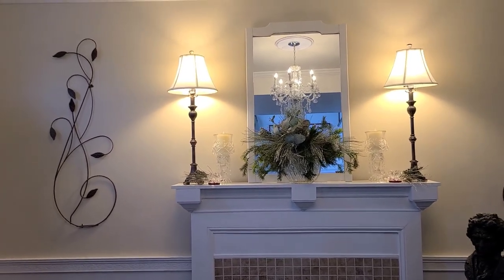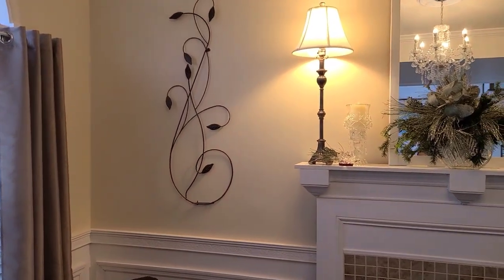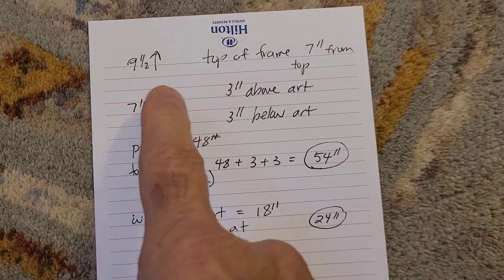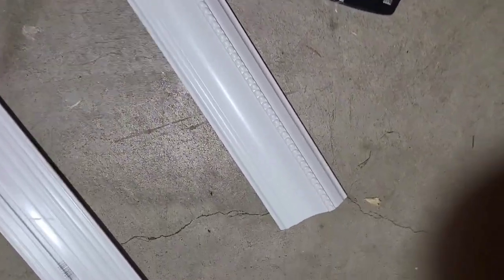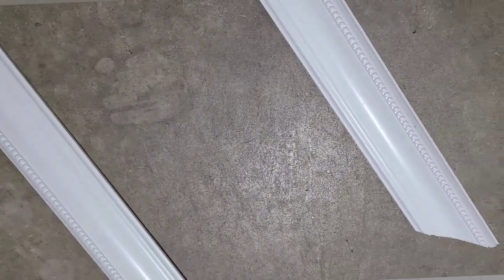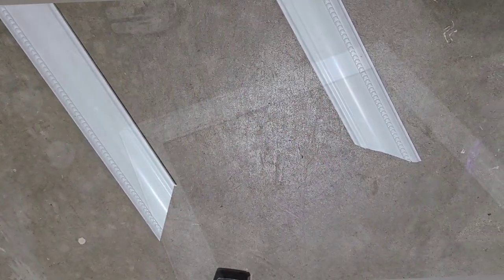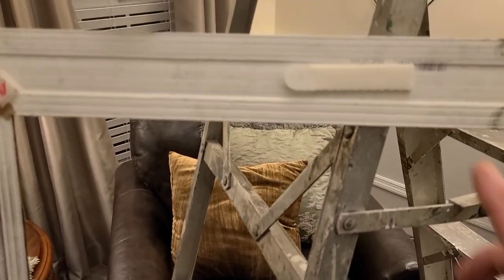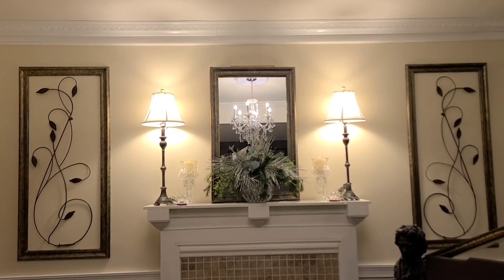DIY Frame Wall Art/Moulding/ Inexpensive/Add Character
Join me today for some character frame building. easy, inexpensive project you can do!

Life With MaryAnn & Joe